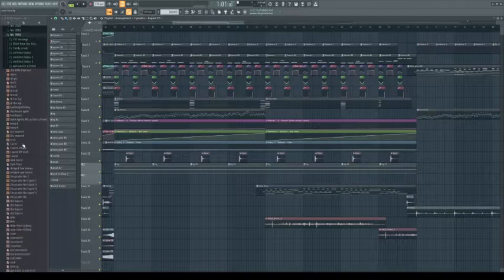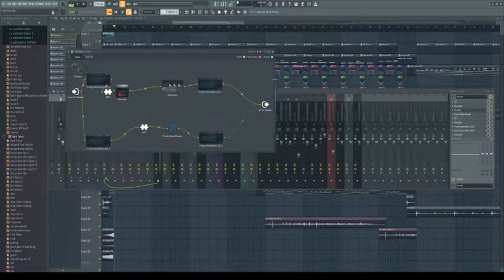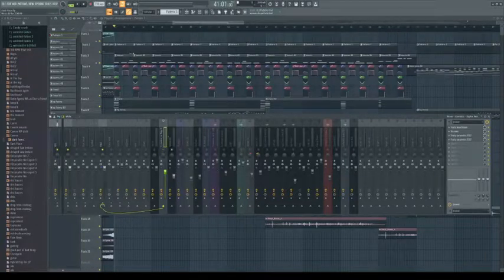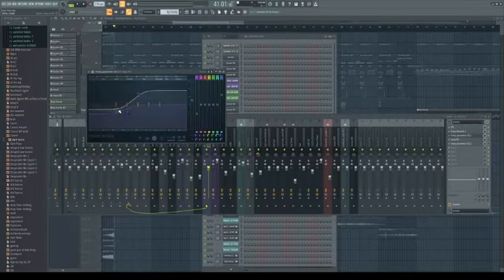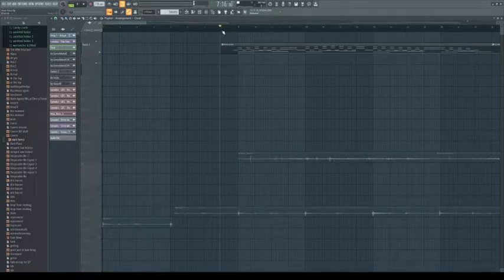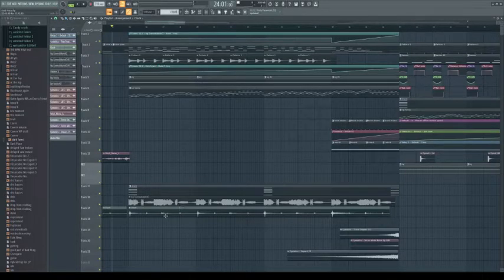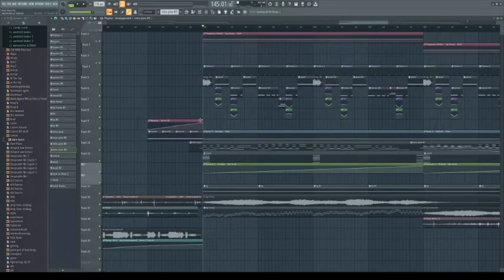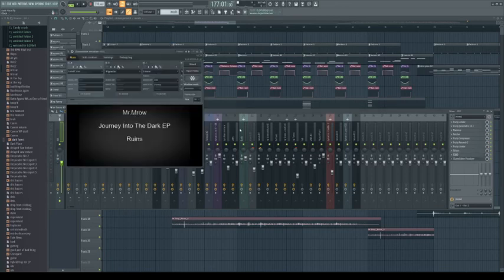Ruins Project Walkthrough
I shoulda uploaded this a long time ago